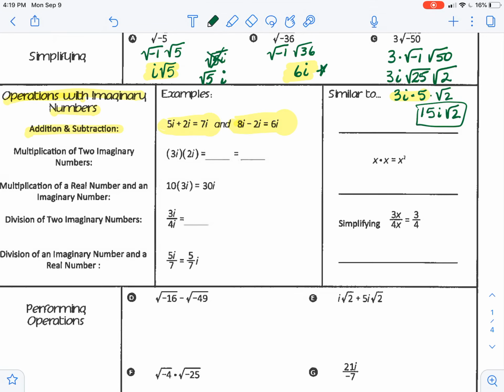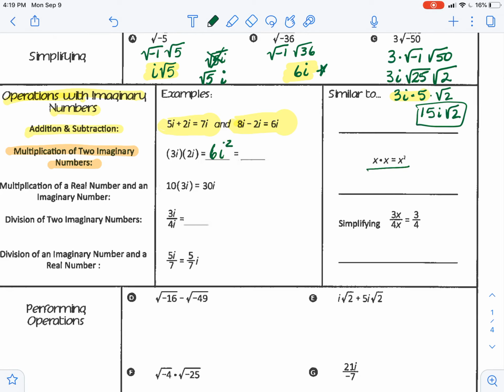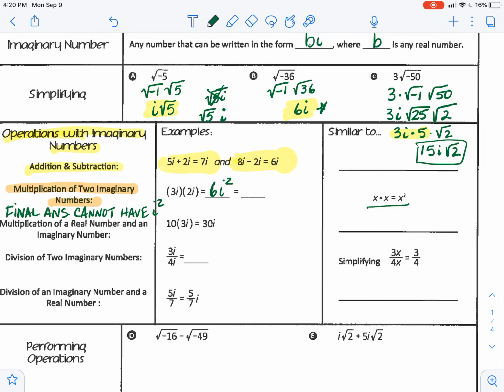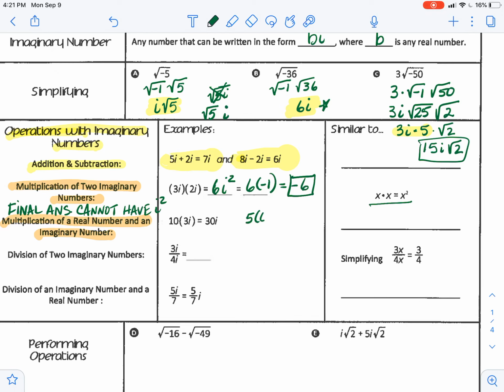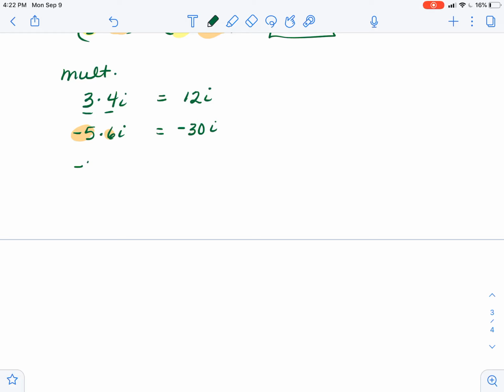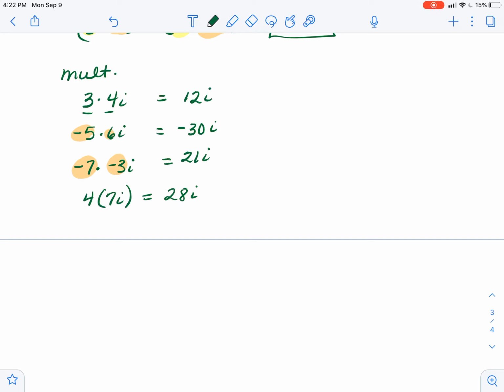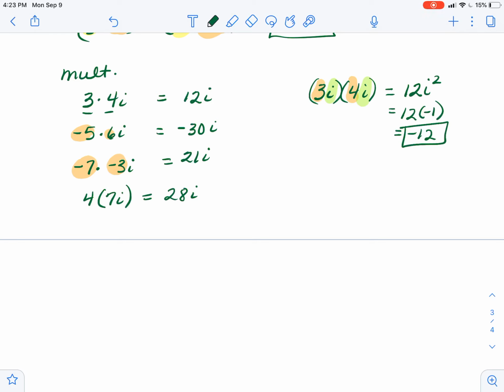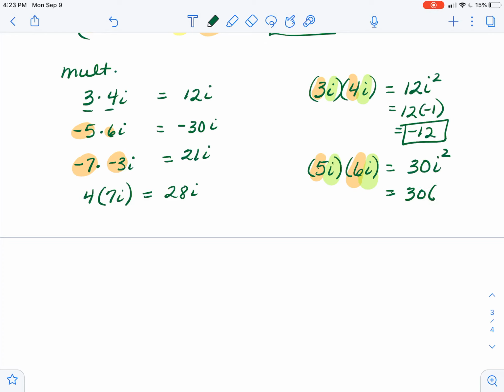Multiplication of Imaginary Numbers